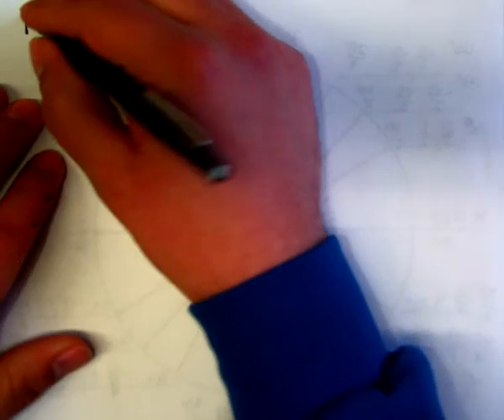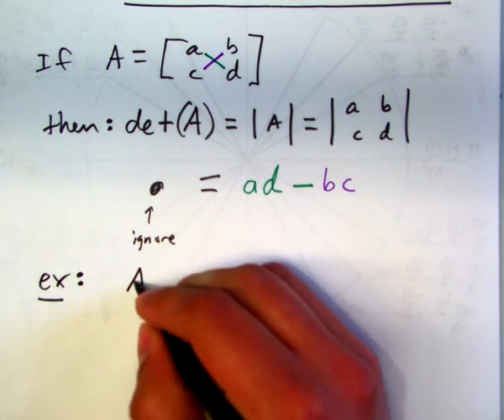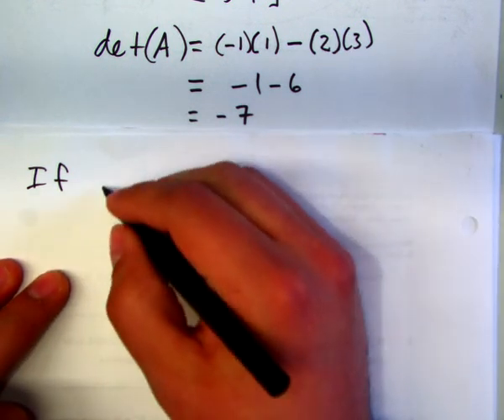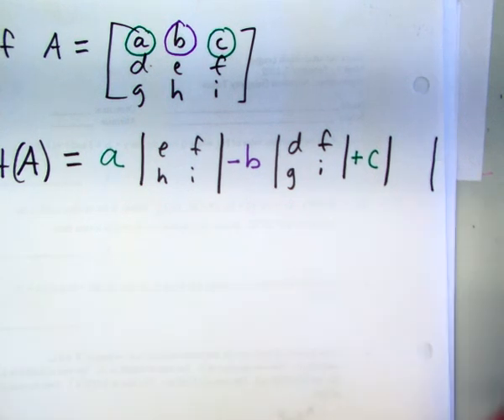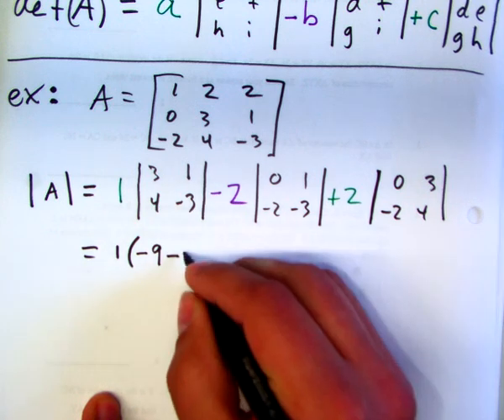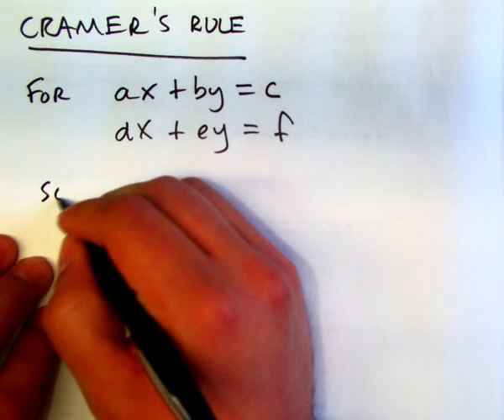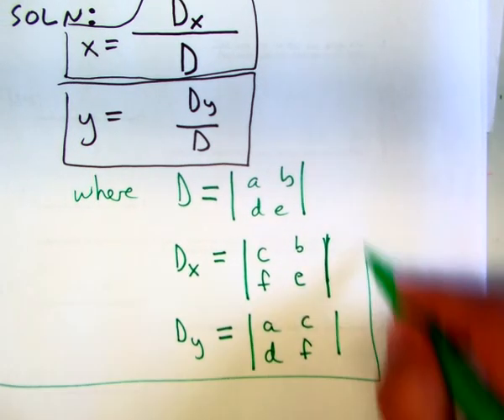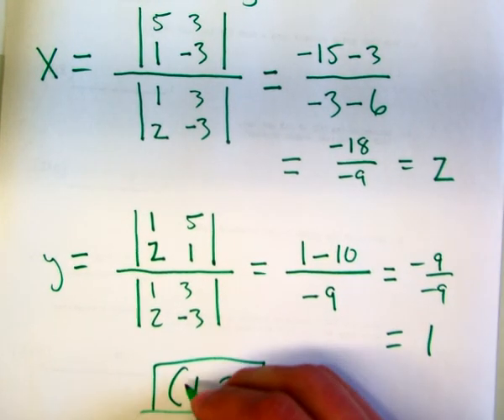11.5 Determinants and Cramer's Rule